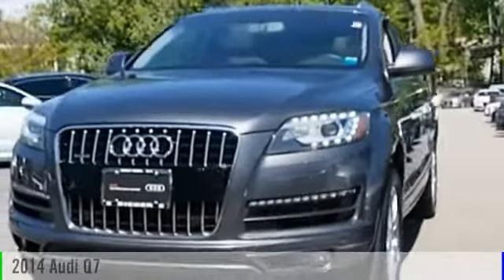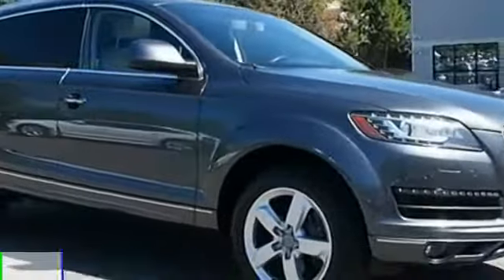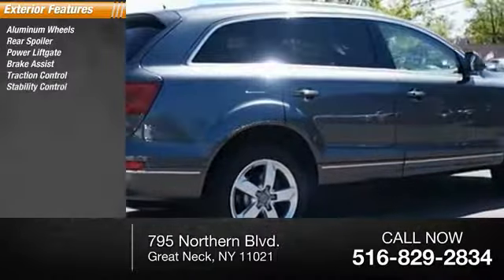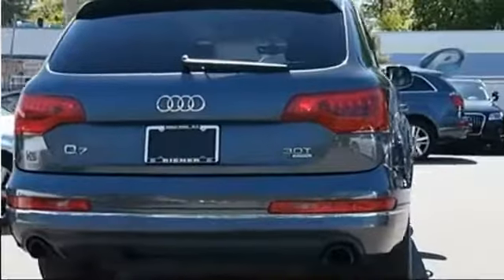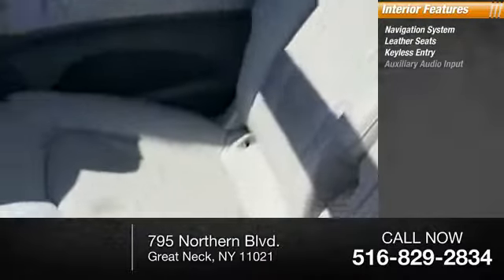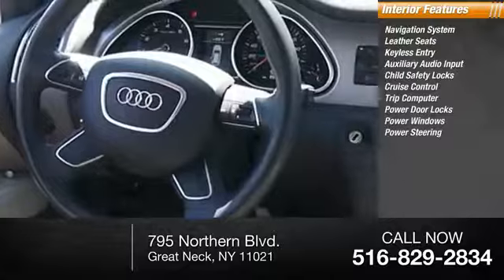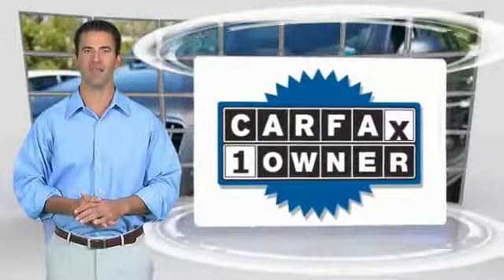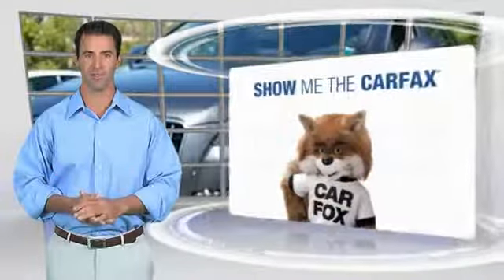2014 Audi Q7 Great Neck NY P14659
2014 Audi Q7 3.0T Premium Plus

Biener Audi
795 Northern Blvd.